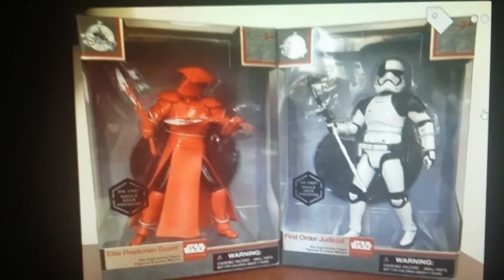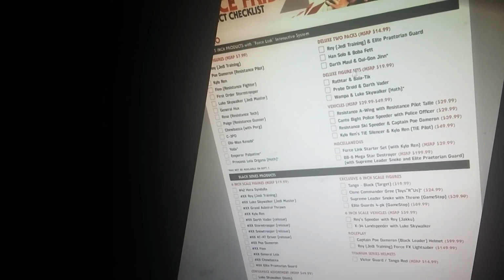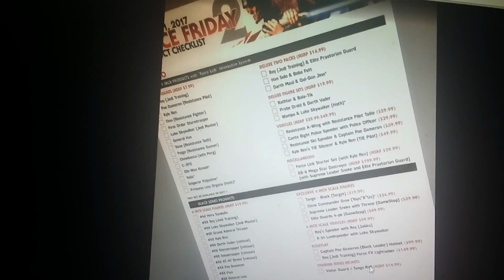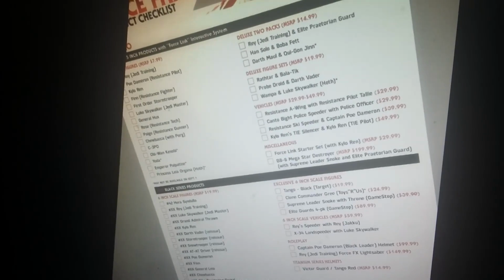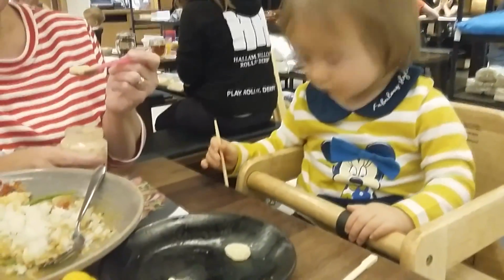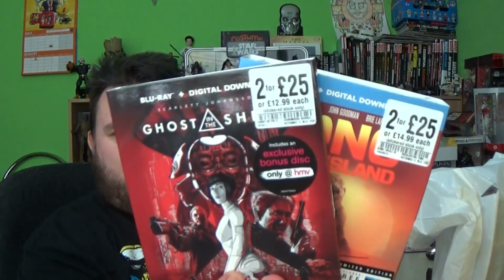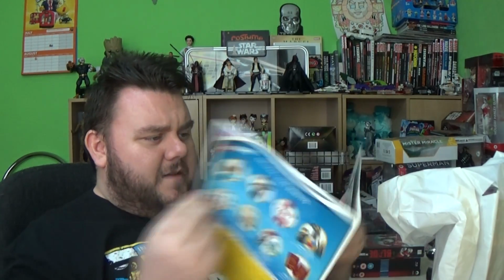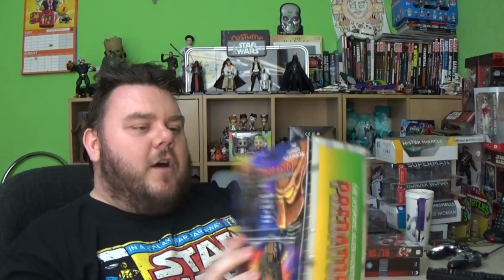Toy Hunt Vlog & Haul - Force Friday 2017 Leaks, New NECA and more!!!